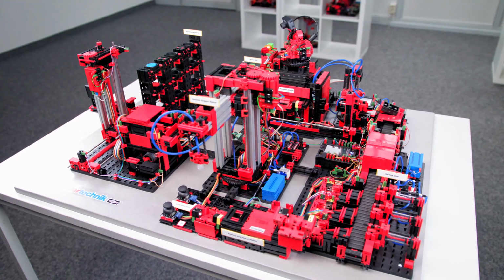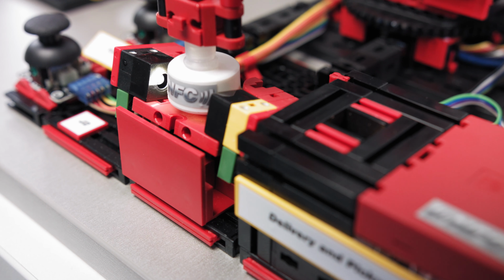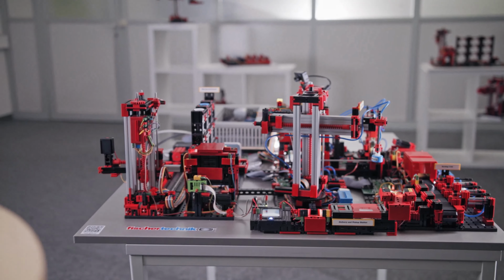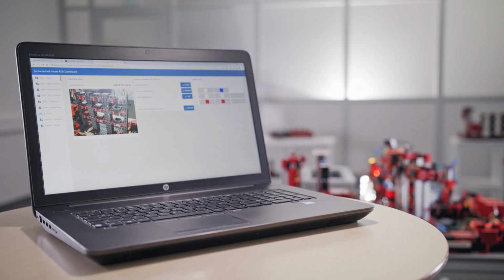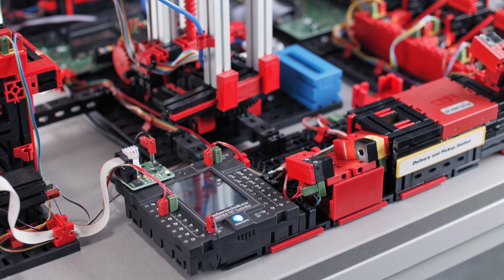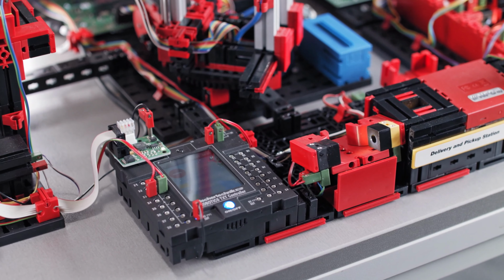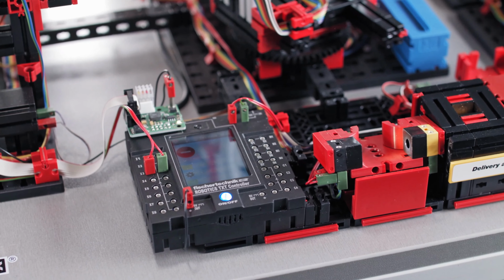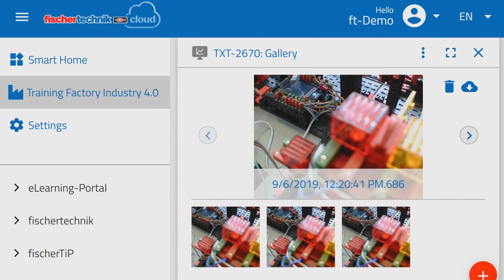Art # 554868 fischertechnik Training Factory Industry 4.0 en 24V inglés y Subtítulos en Español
Descripción breve del Entrenador en Fábrica 4.0 de fischertechnik en su versión 24v para PLC.

En un ciclo de producción que incluye:

1) Brazo robótico cilíndrico con Manipulador Neumático
2) Almacén vertical Automatizado de 3x3 Bahías con Transelevador
3) Estación de Multiprocesos (Horno, Diversos Manipuladores y Mecanizado)
4) Estación de Identificación y Clasificación por Color
5) Estación de Monitoreo de variables ambientales y monitoreo visual del proceso (remoto)
6) Estación de Identificación RFID para Rastreo

Todas las variables desplegables a través de nube fischertechnik y todo el control a través de la plataforma industrial PLC de 24v, Raspberry y TXT Controller de fischertechnik.

Perspectivas de Proveedor, Cliente y Producción para rastreo en tiempo real.

Un práctico y accesible entrenador para capacitación Universitaria Técnica e Industrial en los conceptos de la Industria 4.0

Puede convivir con cualquier marca de PLC, sin embargo las guías de operación, programa, pantallas/vistas, ejemplos, entre otros, están hechas alrededor de la plataforma de Control SIEMENS S7-1500, diversos módulos y Fuente (No están incluidos en la presentación estándar), pero se puede ofrecer todo integrado y listo para operarse llave en mano.

Así mismo, disponemos de opciones de capacitación, ya sea inducción o capacitación completa para sus instructores/usuarios.

Opcional (no incluido): Maletín de almacenaje y transporte.
Dimensiones: 104.6 Largo x 82 Ancho x37 Alto en cm